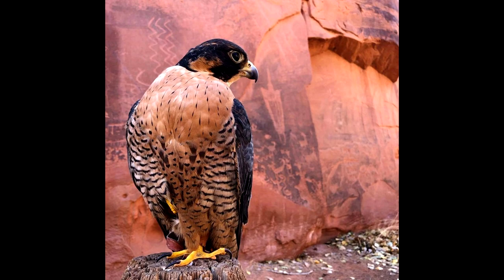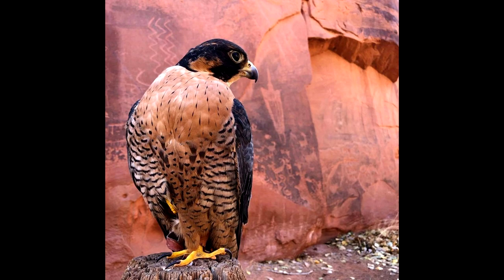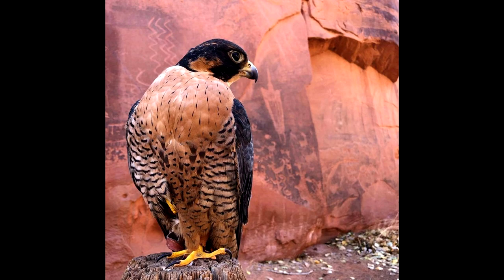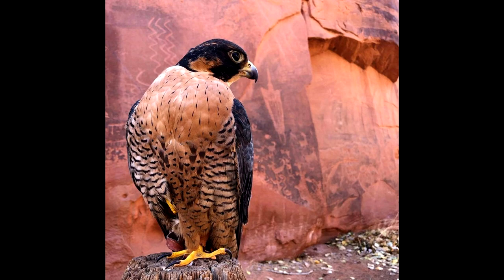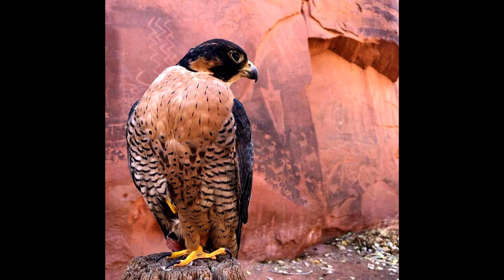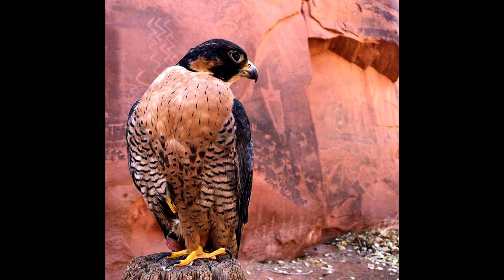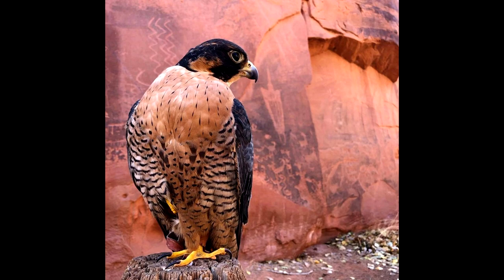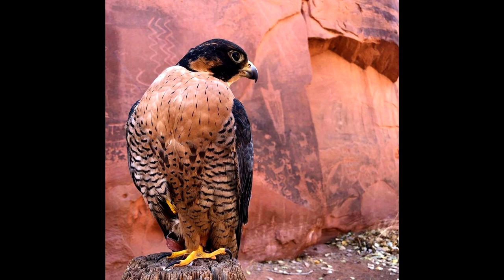The Falconry Podcast: Episode 009 "Waiting -on" and flight dynamics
In this podcast, John and Ben sit down and discuss the topic of the "waiting on" style of flight, often utilized with large falcons. They discuss fundamentals of flight and even discuss and compare how these principles are utilized in modern aviation.